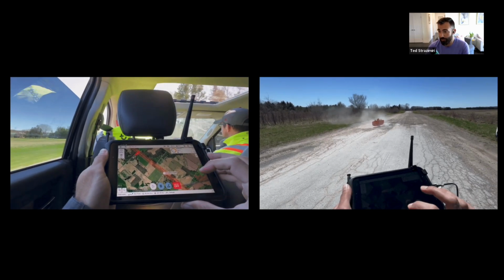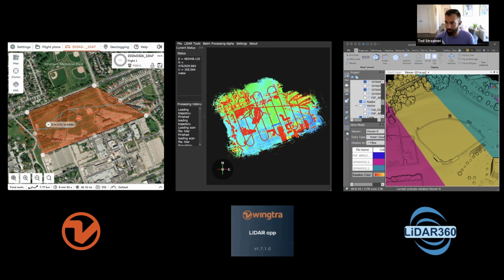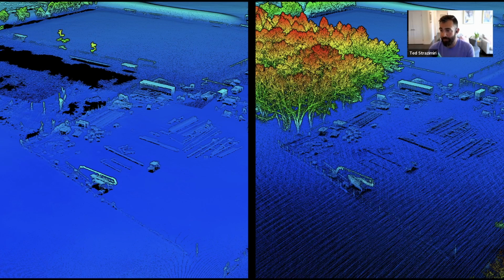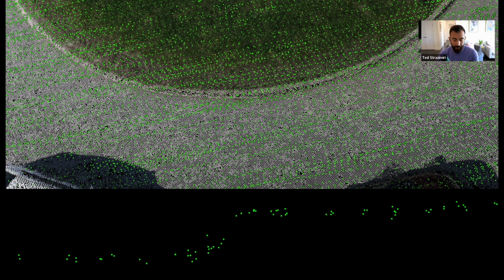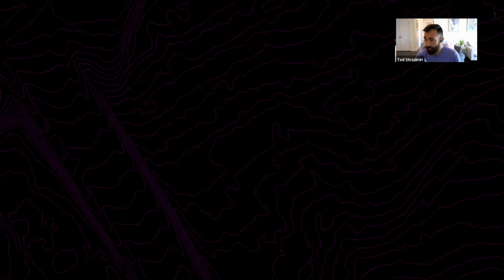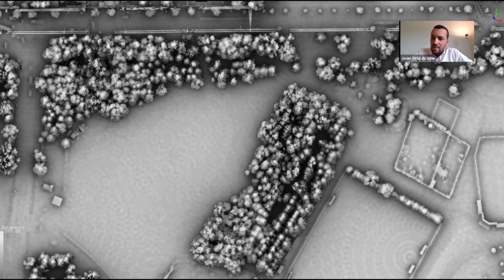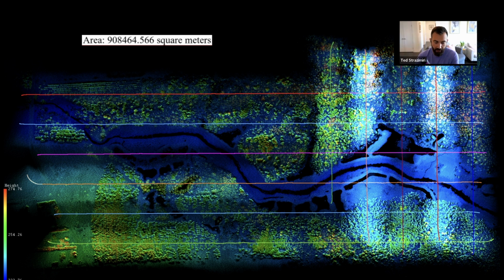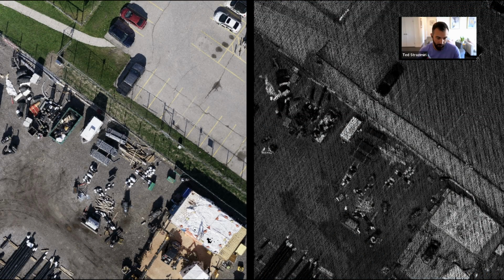VTOL LiDAR Processing and Applications - Wingtra Webinar